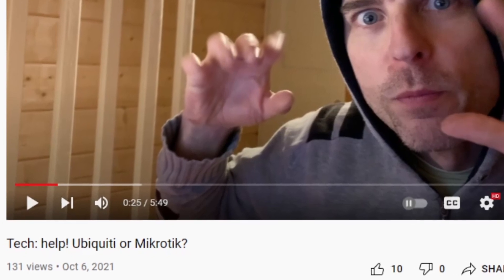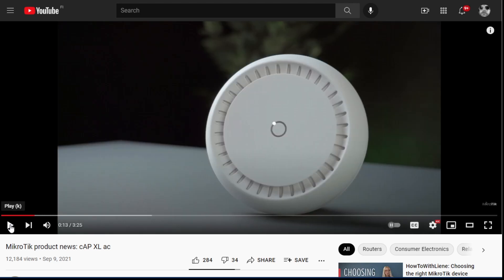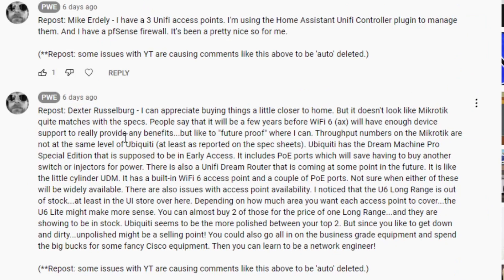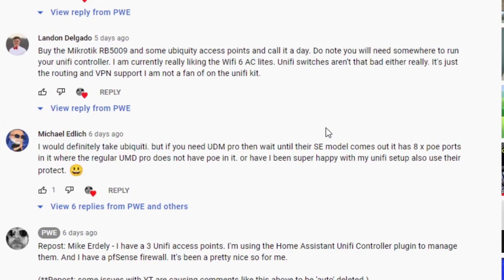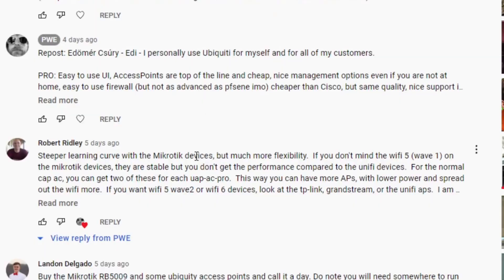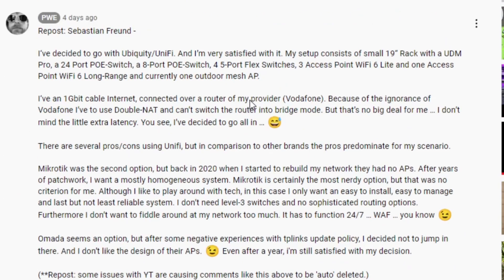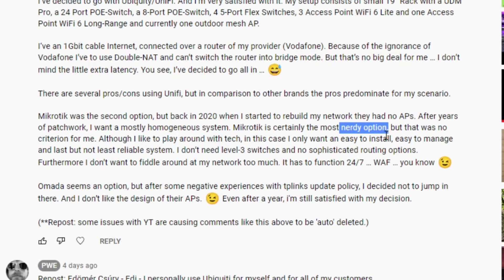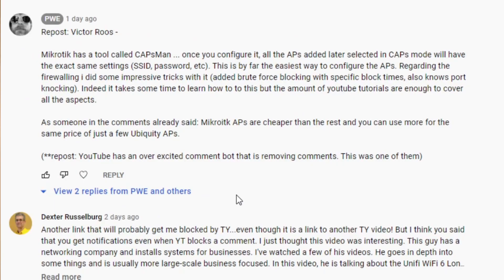Tech: Mikrotik over Ubiquiti | one BIG reason☝️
Both seem to be jam packed with features.

What’s the catch with Mikrotik? Is there one?